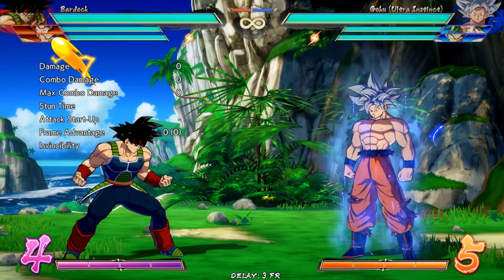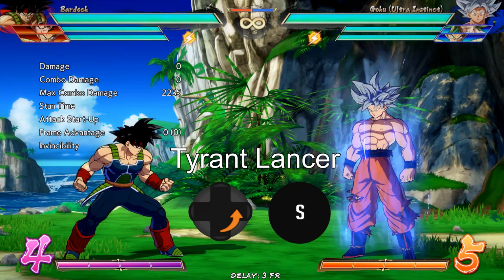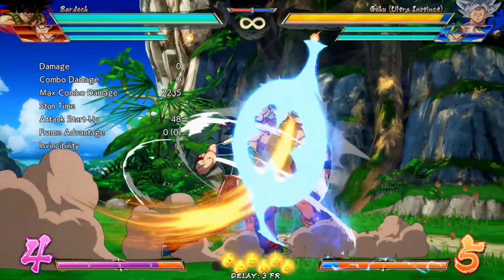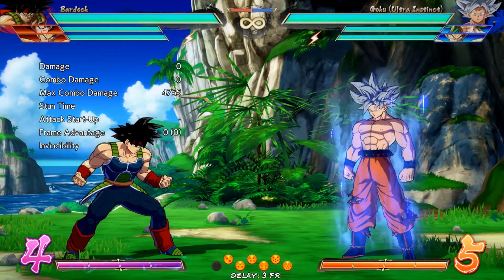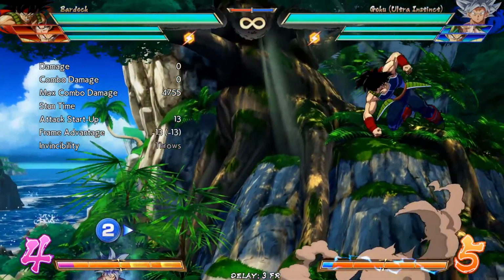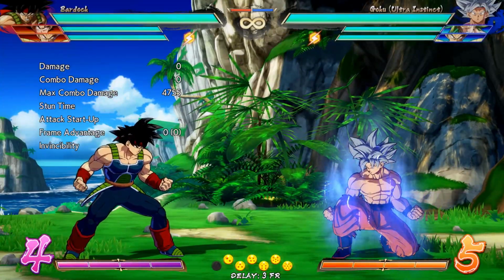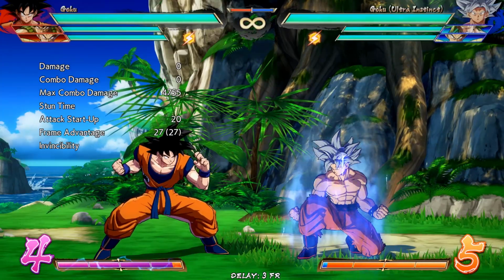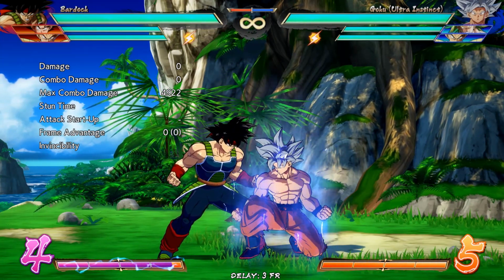Bardock Character Breakdown - Gameplans, Blockstrings, Neutral and Bnbs and TOD | DBFZ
The next character breakdown of dbfz, bardock the powerhouse of season 1 and to some extent season 2 but has fallen off in season 3 still a great character with solid foundations time to break him down.

00:00- Specials
05:28- Buttons & Blockstrings
10:47- Neutral
14:11- Assists
17:58- Concluding thoughts
19:00: Combos

I post content daily through Monday - Thursday alternating between games of various genre with decent commentary in the hopes of providing entertainment and growing my YT channel so eventually i can support myself, hope to entertain.